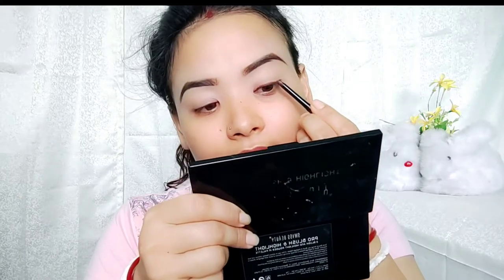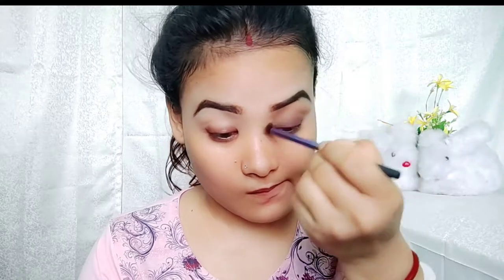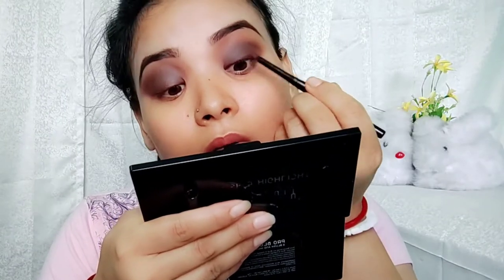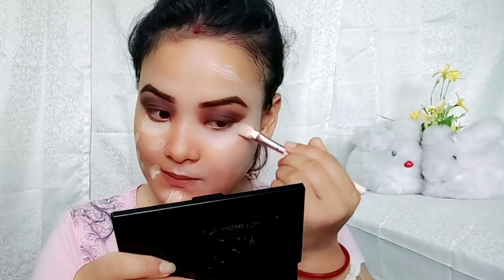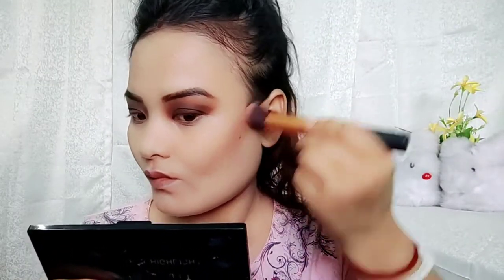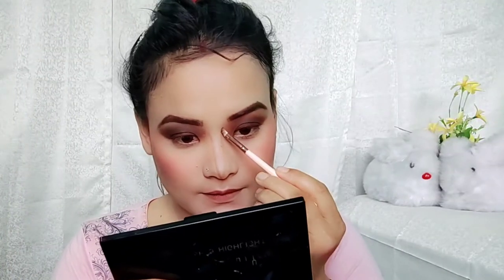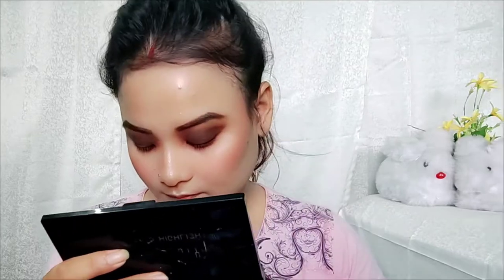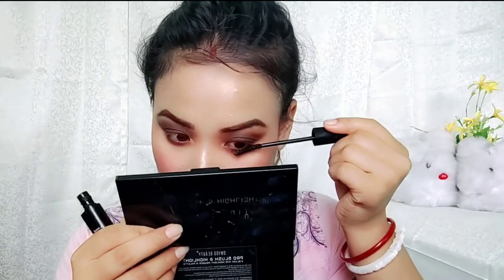Easy Brown Smokey Eye Makeup/in Manipuri#M Rebi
Hello everyone, Aie Rebi Aie pro Makeup Artists Nachade But Makeup ta ngaojai Aiena haijaba khangjaba singdo mayamda shre Taujabni  Aie Ngashigi video Ashida Easy Brown Smokey eye Makeup Taugani Haibado share Taujakhre Ado Mayamna Aiegi video Ashibu yengbada Nungairagadi Aiegi Makeup look shibu pambiragadi video Ashibu Like👍 Aduga Aiegi channel Ashibu subscribe Taubiyu Thanks for Watching😊
Easy Brown Smokey Eye Makeup